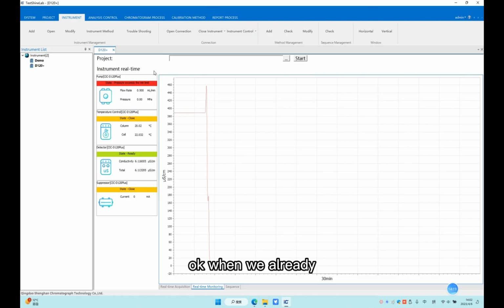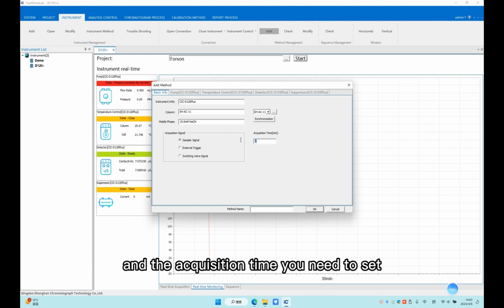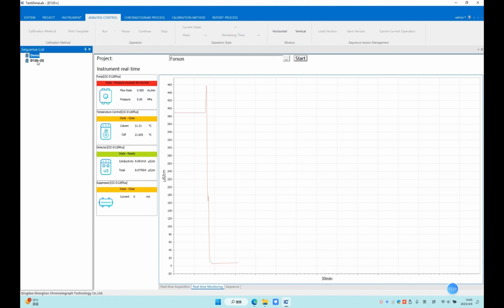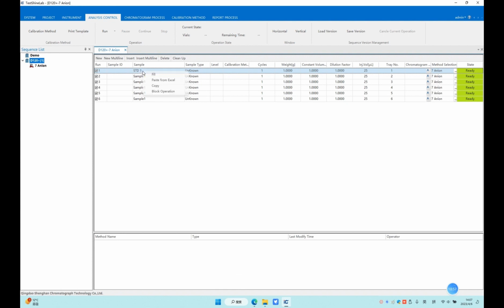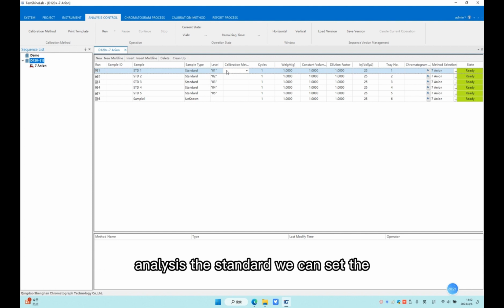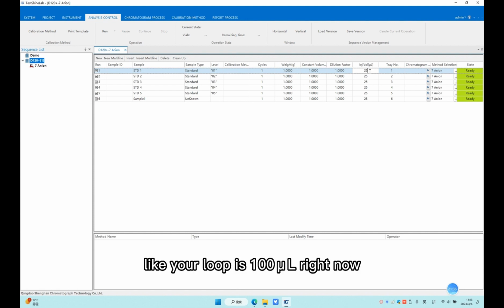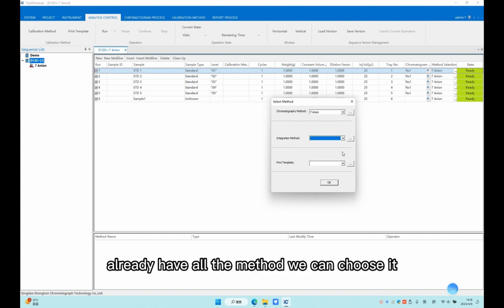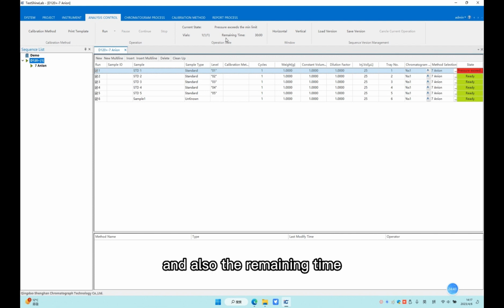ShineLab Software Operation5)：ShineLab setup method and sequence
ShineLab Ion Chromatograph Software Operation：Setup method and sequence